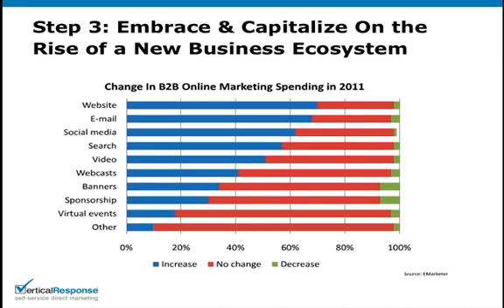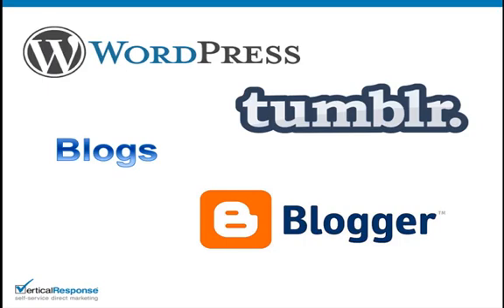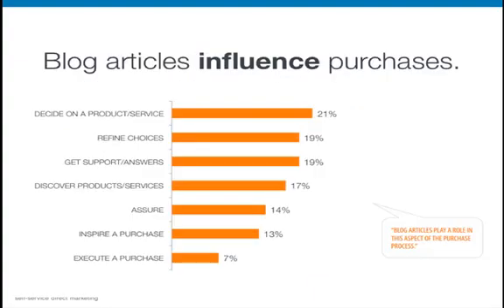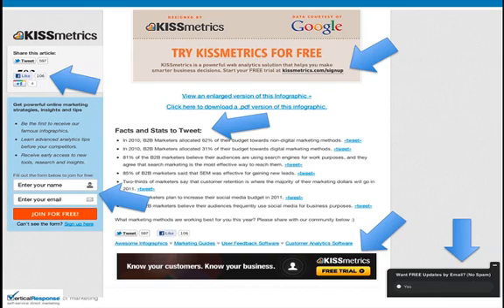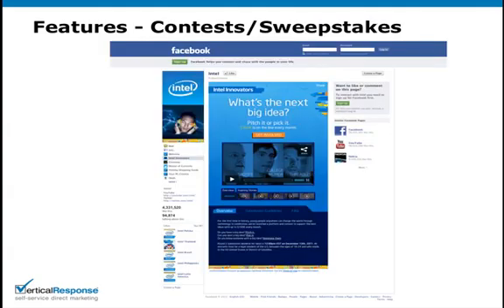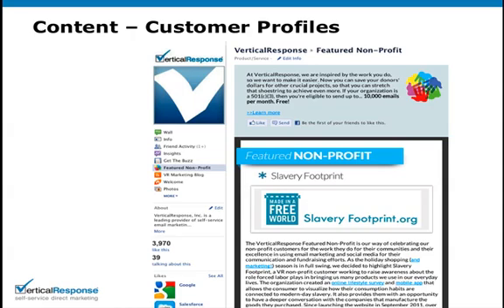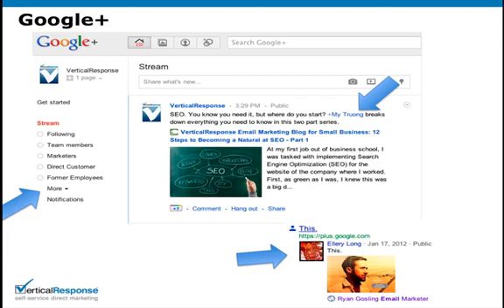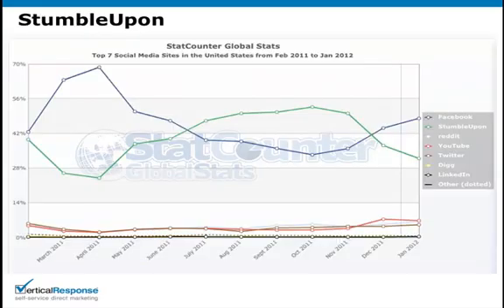SM for B2b web